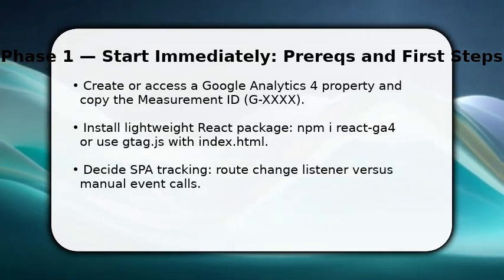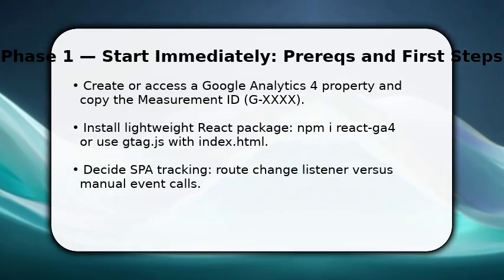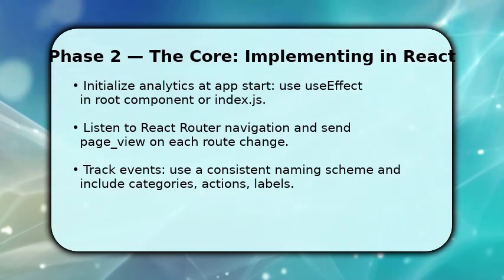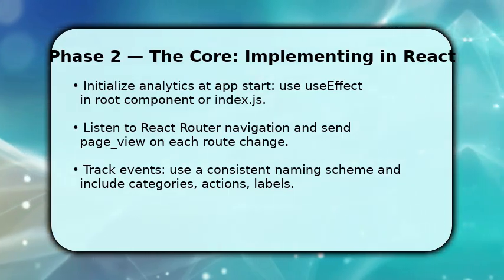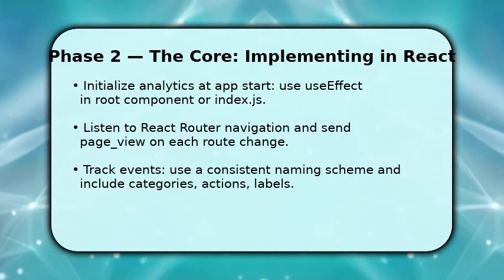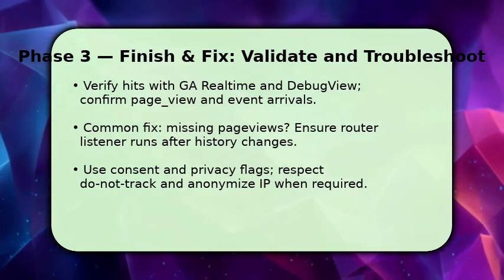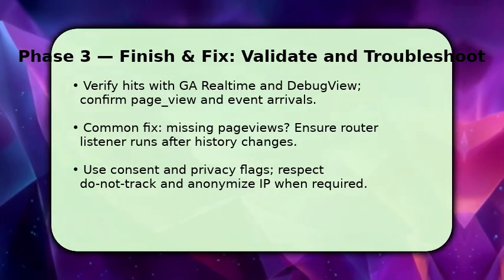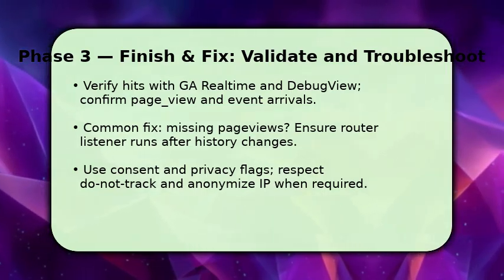How to Setup Google Analytics in React (easy Method)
How to Setup Google Analytics in React (easy Method) | 🔒 Surfshark VPN Deal — Stay private and secure. $1.99/mo + 3 Months Free ▸

Learn the straightforward steps to integrate Google Analytics into your React application for insightful user behavior tracking. This video will guide you through setting up a universal analytics account, installing necessary libraries like react-ga and gaio, configuring props in components, and analyzing real data within minutes.

Google Analytics, React Application, Integrate Google Analytics, react-ga library,